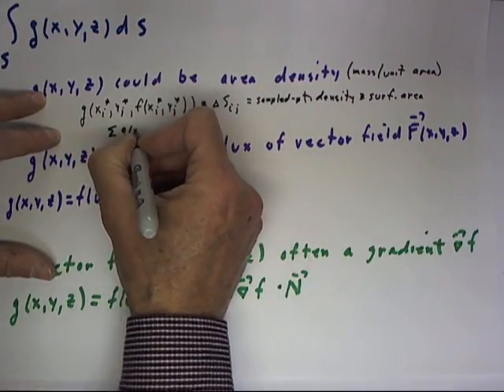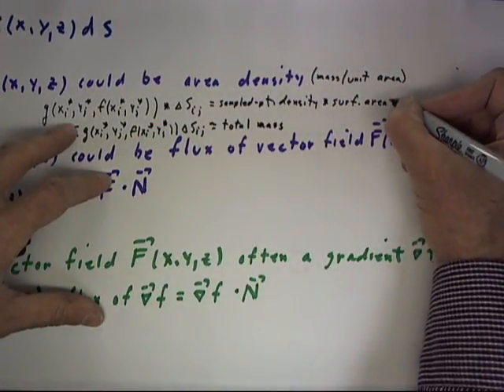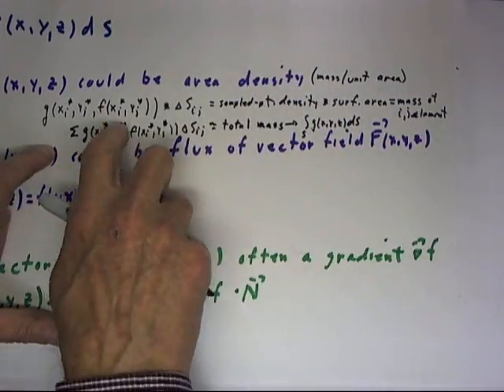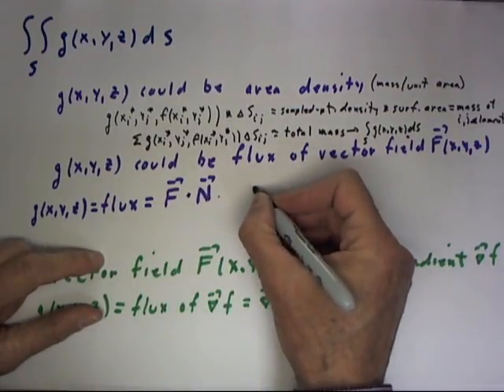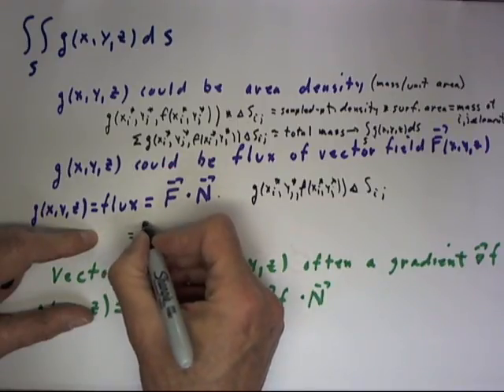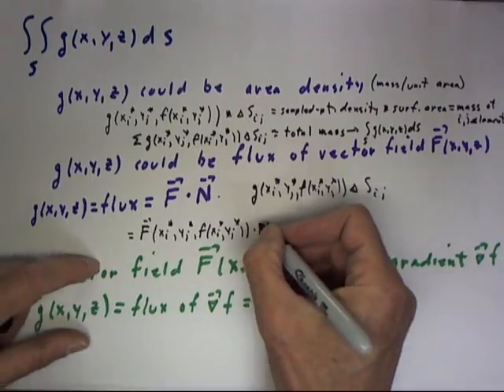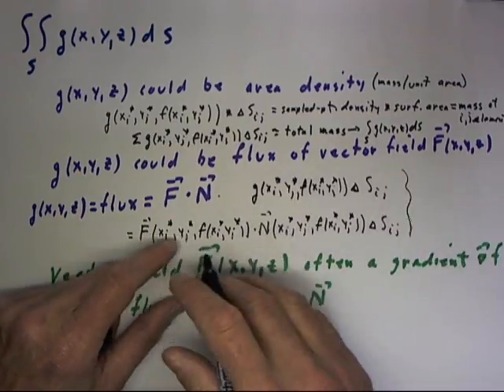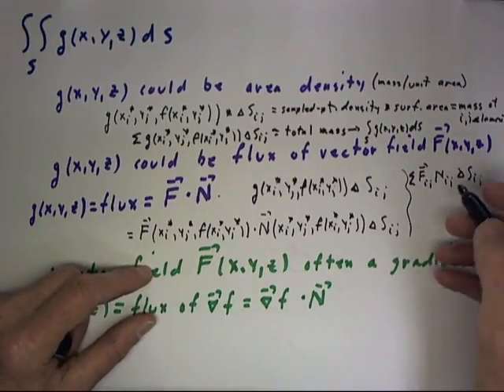multivar 13 40